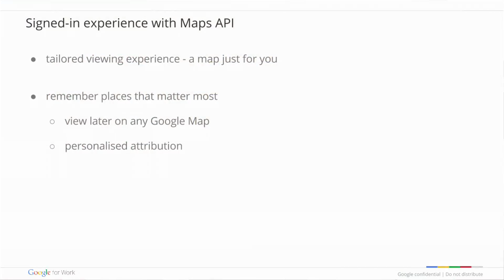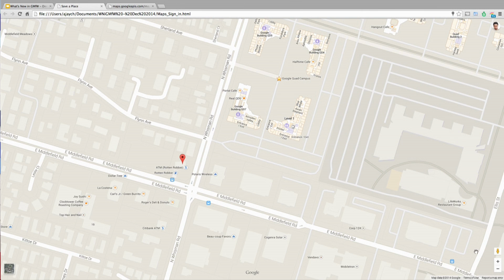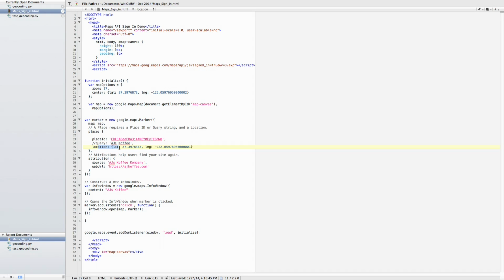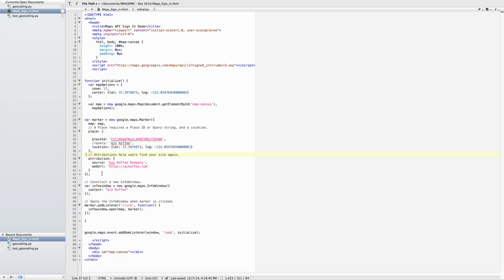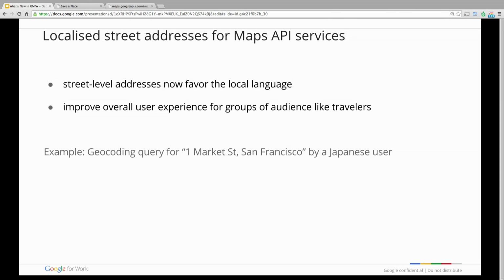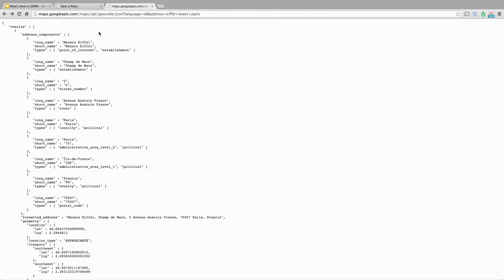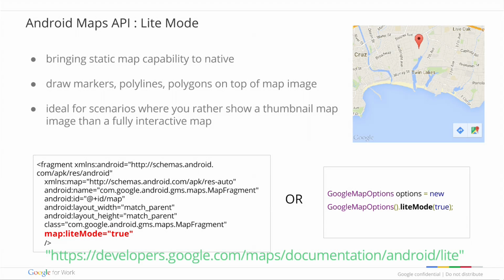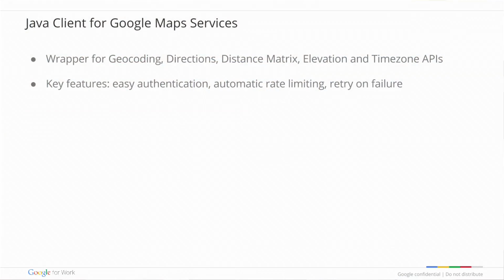What's New in Google Maps for Work : Episode 5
In this 5th episode of "What's New in Google Maps for Work", Brad Songer and Ajay Hemnani from the Google Maps for Work team talk about the signed-in experience in Maps API, localized street addresses in Maps API Web Services, and the new Lite mode in Maps Android API.